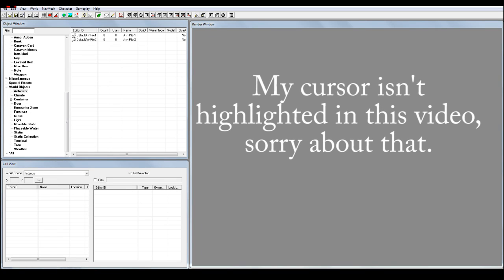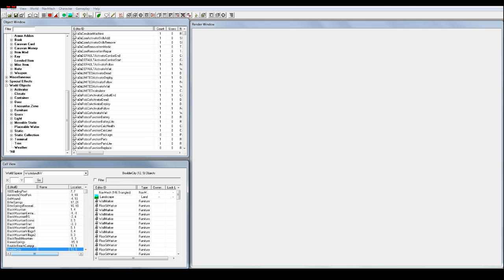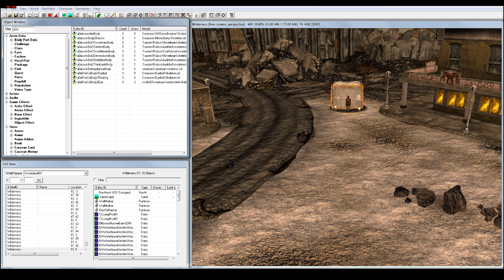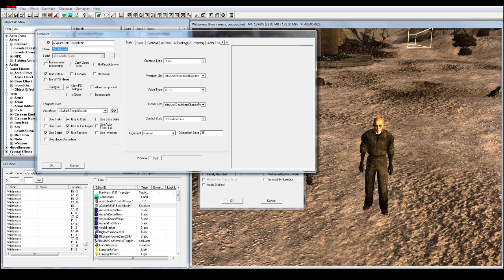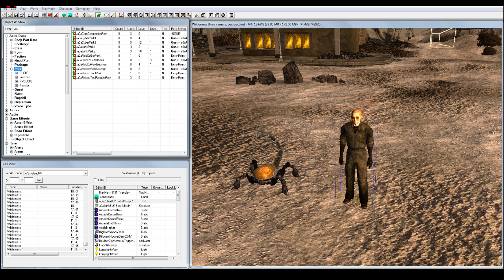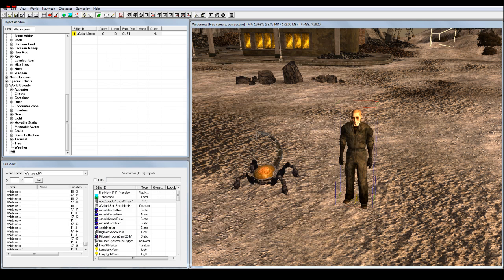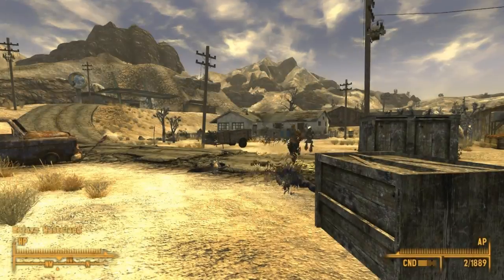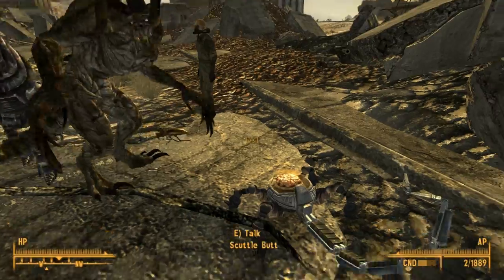Fallout New Vegas GECK: Editing Mods (Robco Certified)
I take a look at editing the mod "Robco Certified" to make our own custom robots AND increase the number of bot friends we can have!